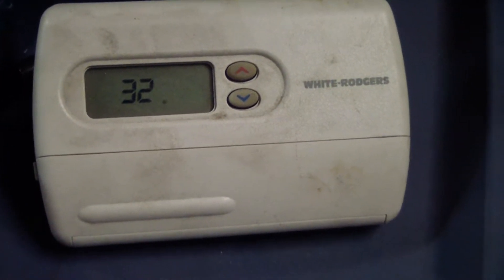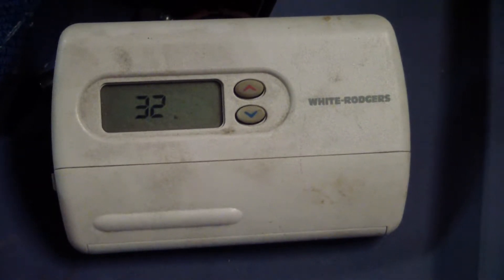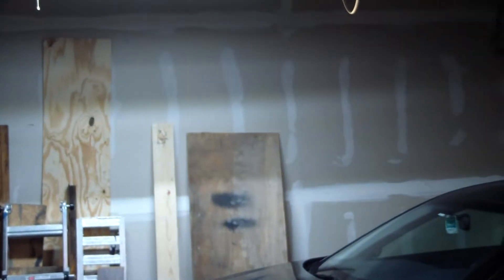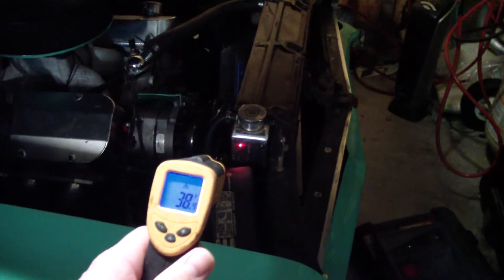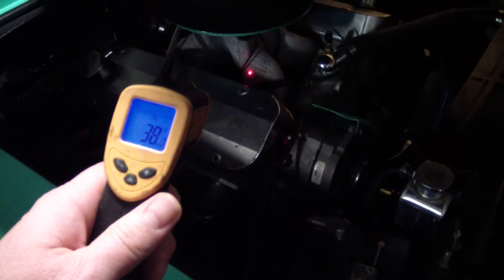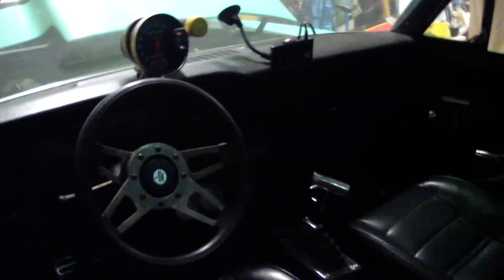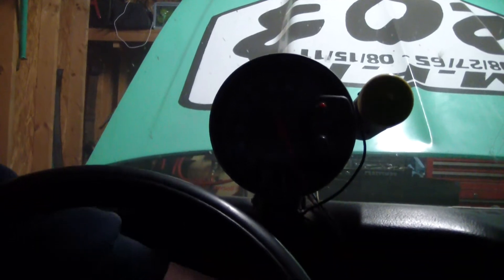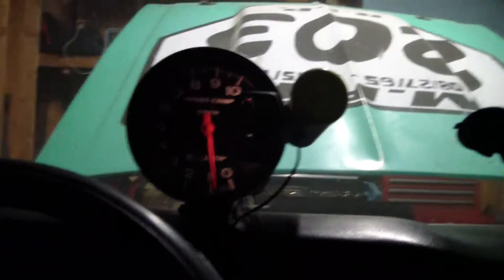fitech cold start 496 bbc 1972 Nova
The cold is getting to me and led me to making this video. I wanted to see how my car would behave in a true cold start scenario. I usually wait for the odd winter day that makes it to the 50s so I can go for a drive. Today I just wanted to see the car start with my garage temp in the 30s.
The engine is a 496 with large Straub Tech hyd roller cam (660 lift), single plane intake, and Fitech 30012 efi. I'm using an MSD distributor with MSD digital 6 plus cdi box.